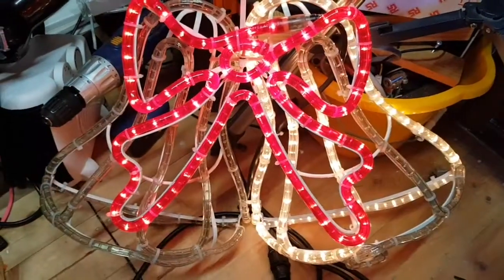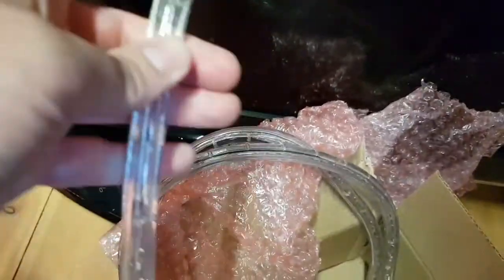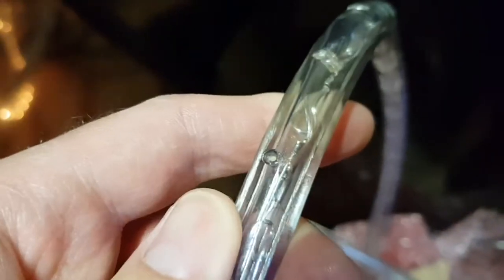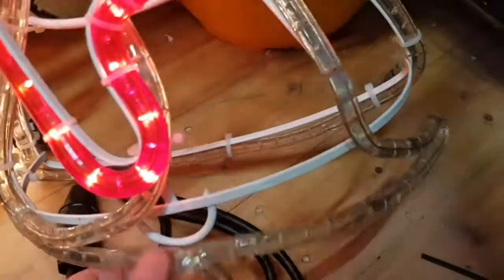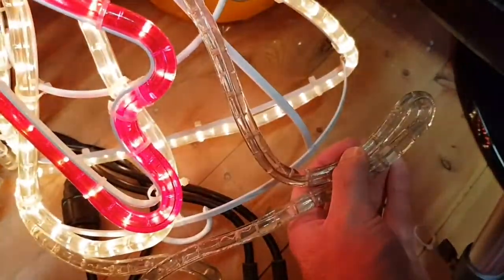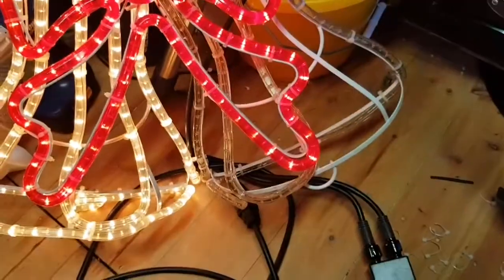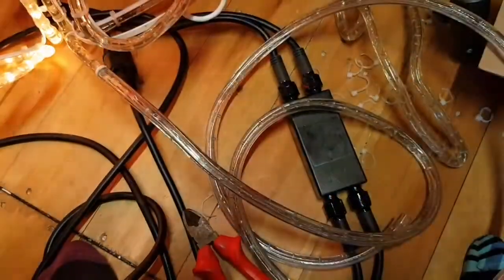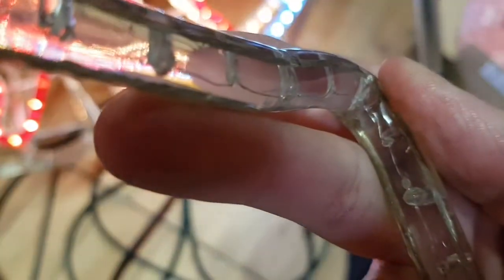rope light repair, almost!!